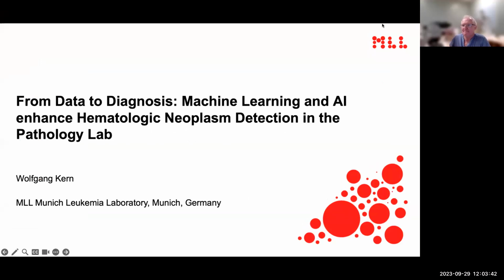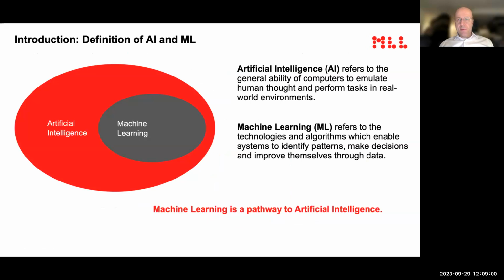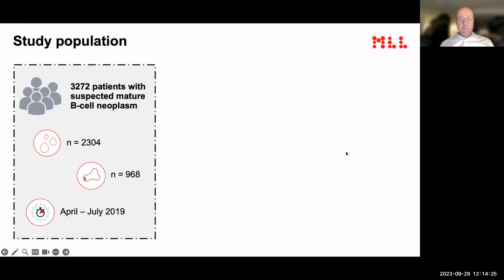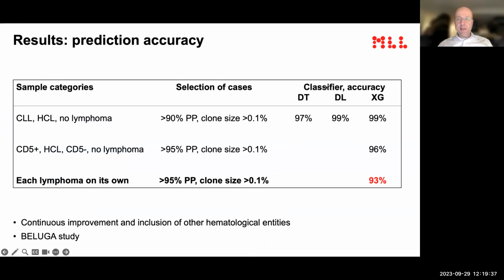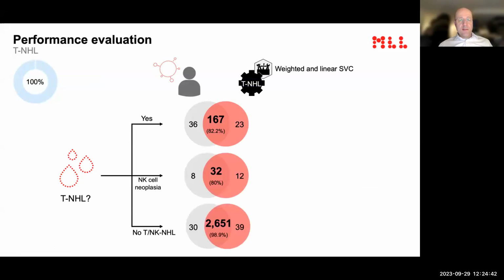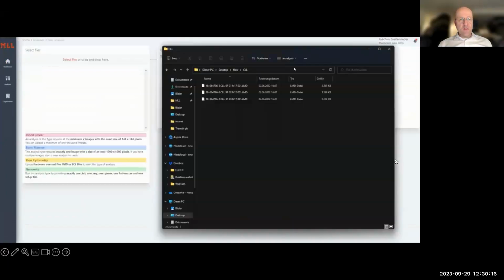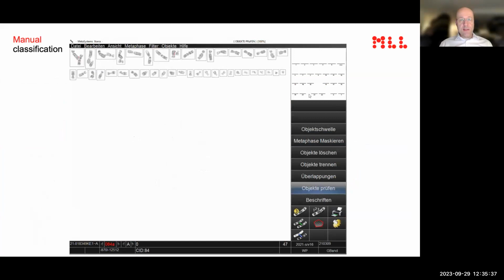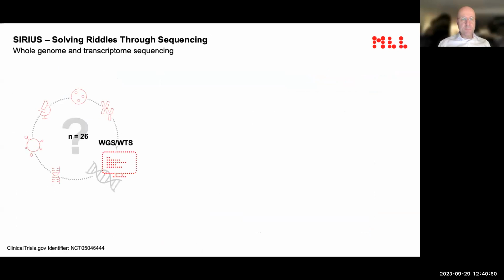Dr Wolfgang Kern (Sept 29, 2023)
From Data to Diagnosis: Machine Learning and AI enhance Hematologic Neoplasm Detection in the Pathology Lab